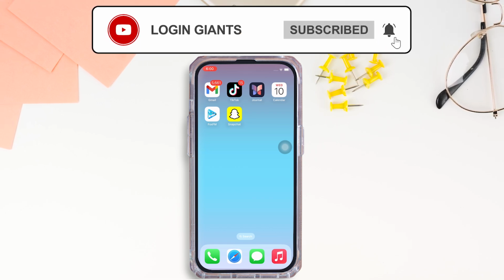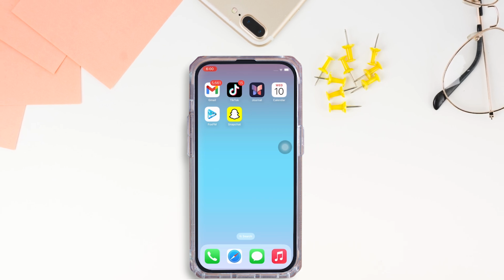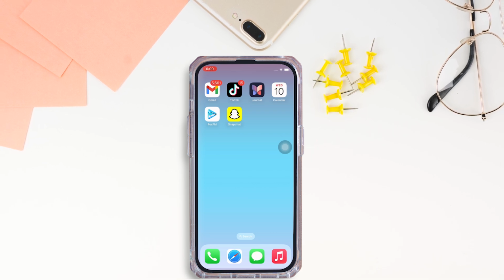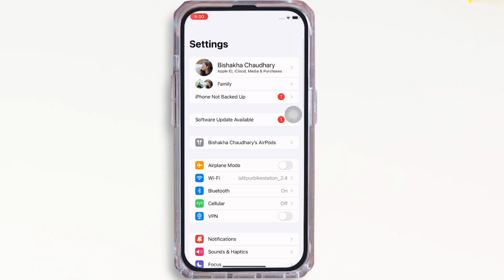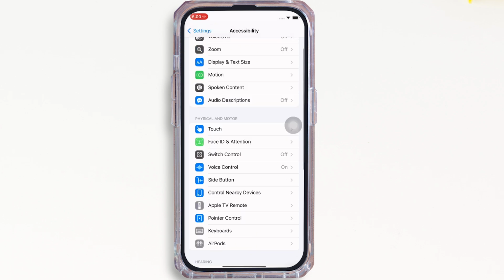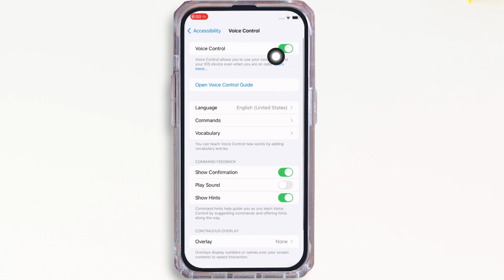How to Turn Off/On Voice Control Assist For iPhone (SUPER EASY)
📱🗣️ iPhone: How to Turn Off/On Voice Control Assist (SUPER EASY)

Need to manage Voice Control on your iPhone? This super easy guide for 2024 shows you how to toggle Voice Control Assist on and off, giving you full command over this powerful accessibility feature.

In this tutorial:
0:00 - Introduction
0:05 - How do I turn off Voice Control assistant?

Learn how to effortlessly enable or disable Voice Control Assist on your iPhone with this straightforward guide. This video walks you through the settings to adjust whether you want to use voice commands to control your device or keep it off to prevent accidental activations.

Control your iPhone with your voice or maintain privacy by following this guide to turn off/on Voice Control Assist!